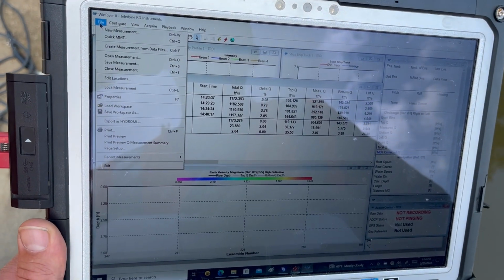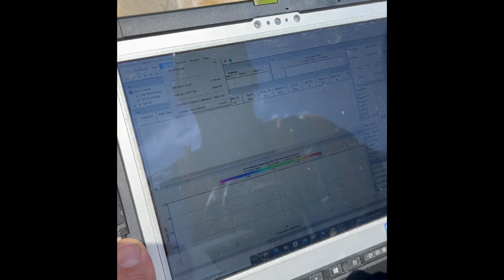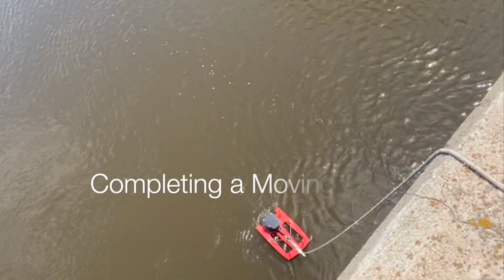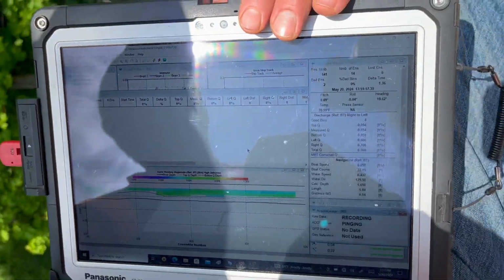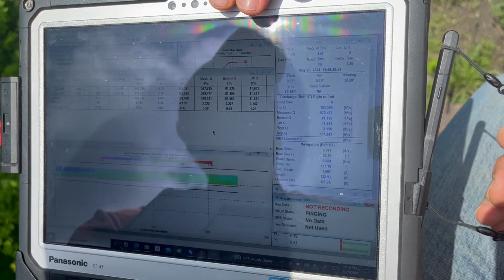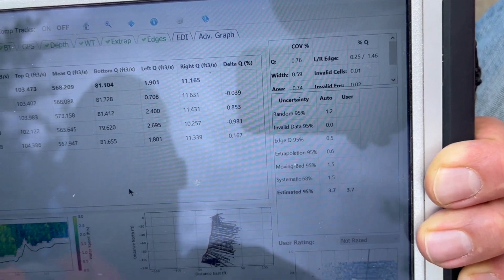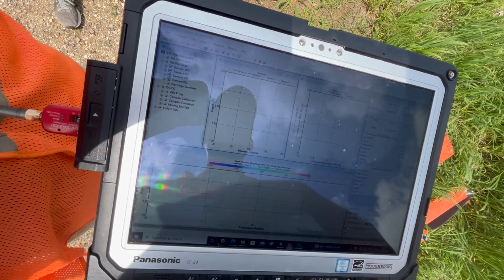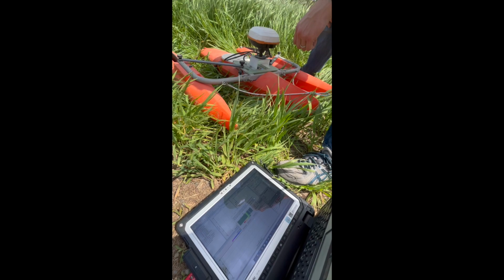Collecting a discharge measurement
How to collect a discharge measurement using WinRiver and a StreamPro ADCP